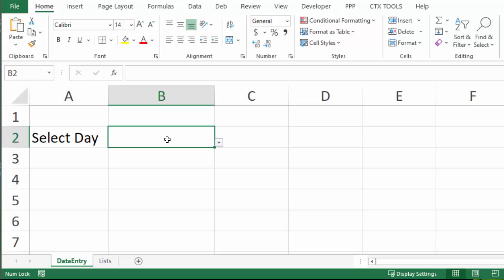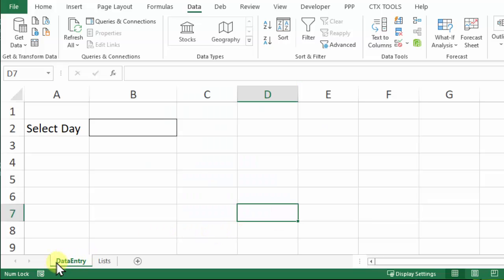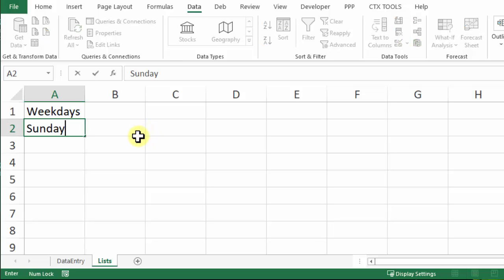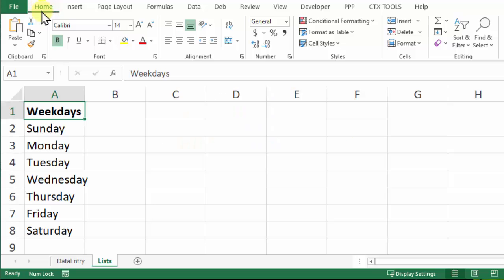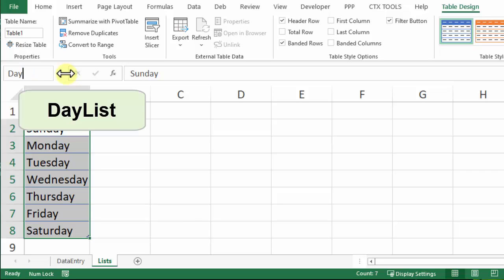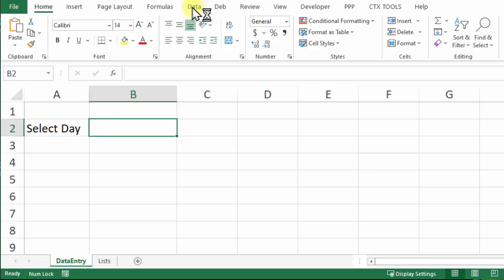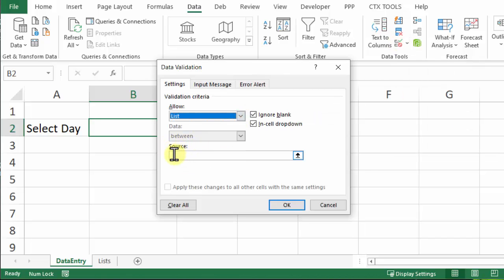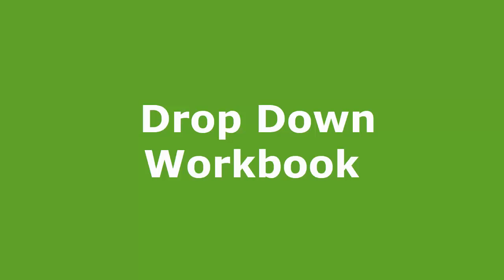Easy Steps to Make Drop Down List in Excel Worksheet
🔵 See the easy steps to make a drop down list on an Excel worksheet, using data validation